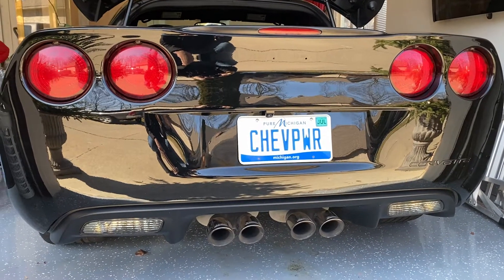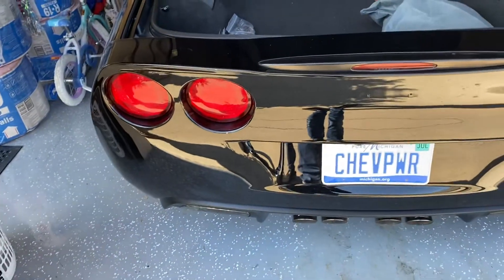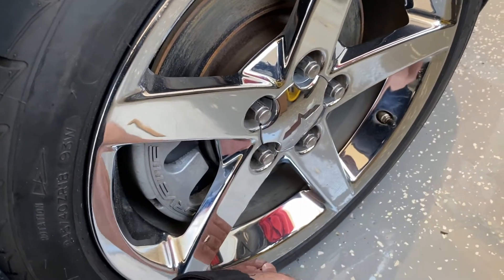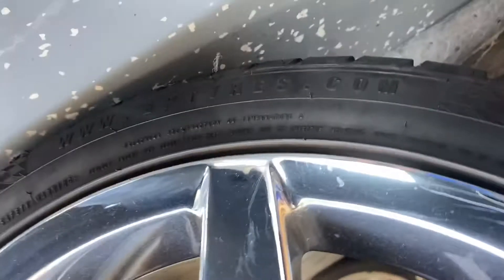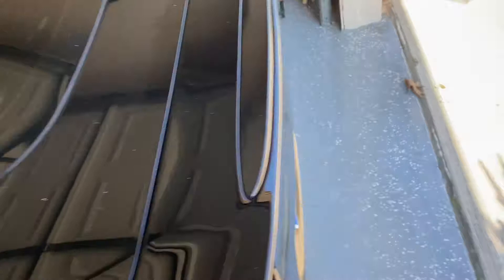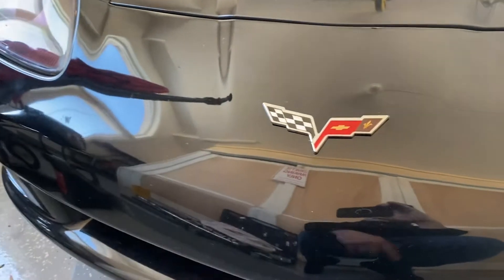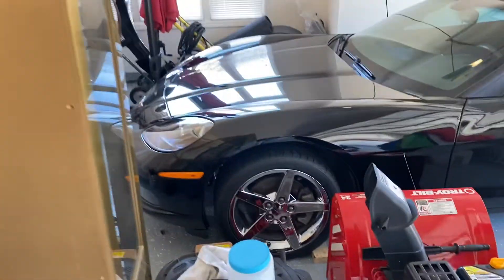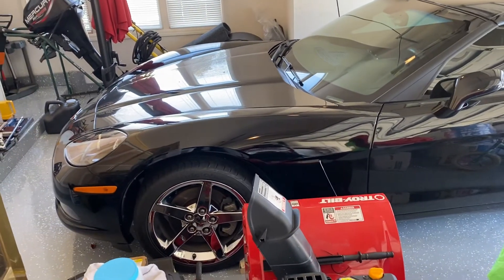Corvette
Update on current and future projects!